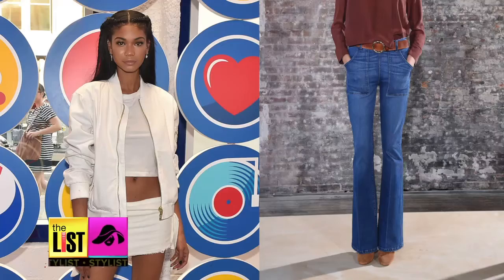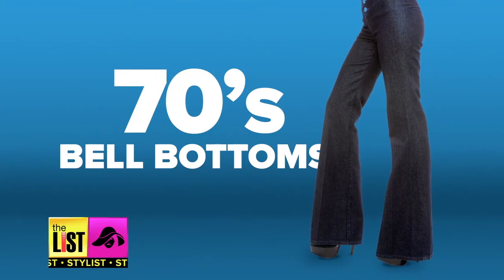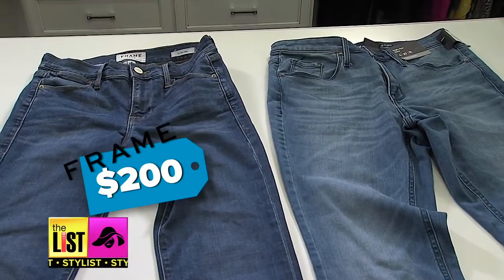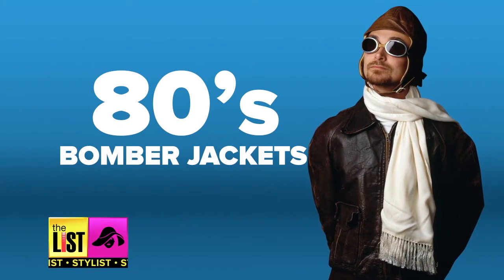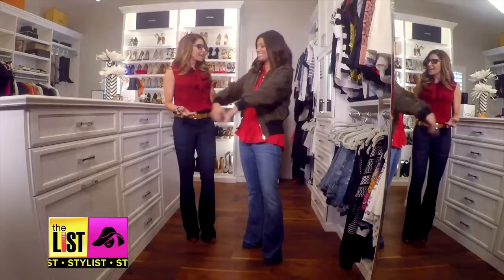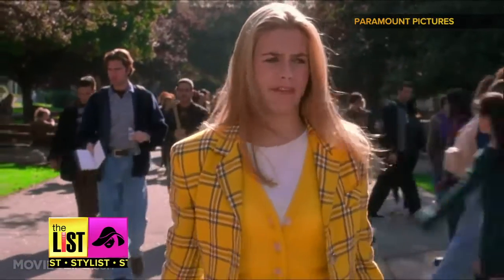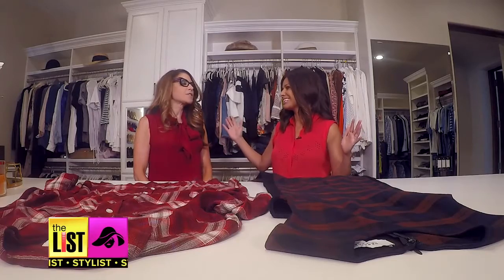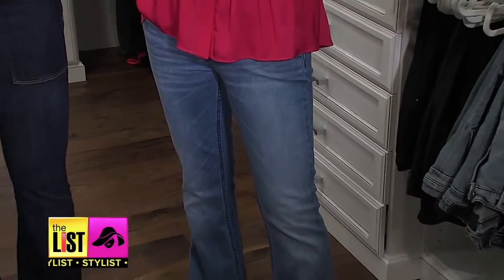3 Familiar Fashion Trends Making a Comeback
Fashion that’s trending this season is like a history lesson – Some familiar styles that were hot years ago. Kristina Guerrero and stylist Julie Xander three popular looks that are actually recycled from the past, but more refined and fun.